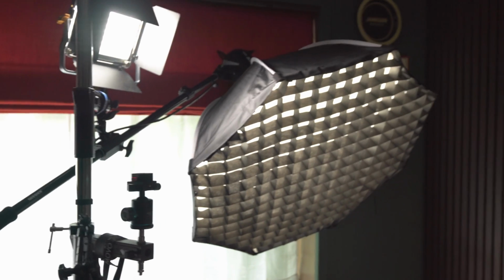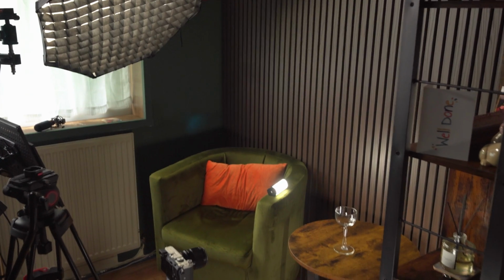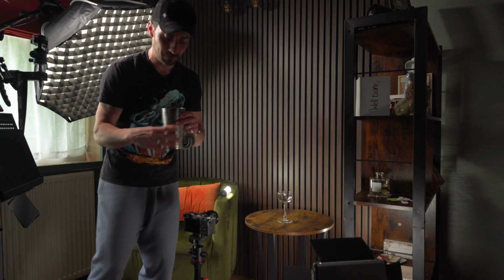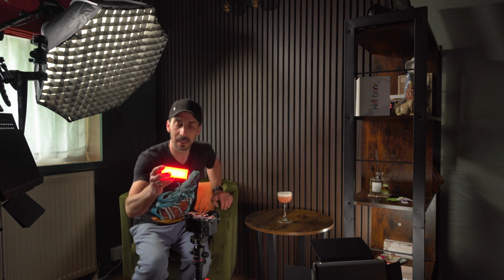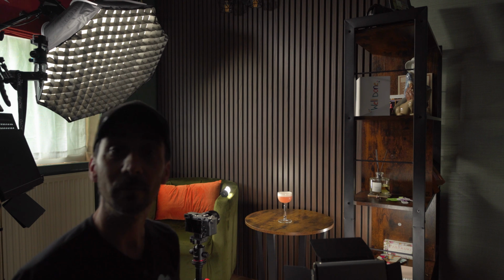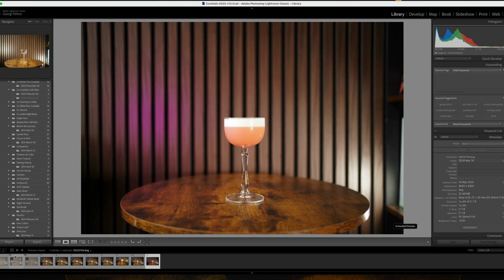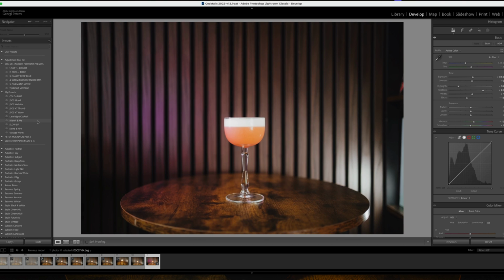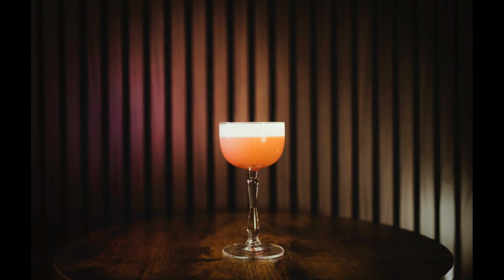Basic Cocktail Photography Setup and Edit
Hey, friends. I want to share my Basic Cocktail Photography Setup and Edit with you today. This setup is what I use for Thumbnails and Instagram, not for professional projects. Saying this, the setup is good enough to work on client projects.

I use mainly continuous lights and, on very rare occasions, speed lights. So, let me walk you through my Basic Cocktail Photography Setup and Edit.

MY MAIN GEAR:
◾ Sony A7C
◾ Sony ZV-10
◾ Sony FE 50mm F1.8
◾ Sony FE 35mm F1.8
◾ VILTROX 16mm F1.8 FE Sony E
◾ DJI Mic
◾ PGYTECK Travel Tripod
◾ Camera Bag

LIGHTING GEAR
◾ GODOX SL60
◾ NEEWER NL480
◾ OCTAGON SOFTBOX
◾ LANTERN SOFTBOX
◾ NEEWER RGB MINI LED

DESK GEAR
◾ MONITOR MOUNT
◾ KEYBOARD & MOUSE